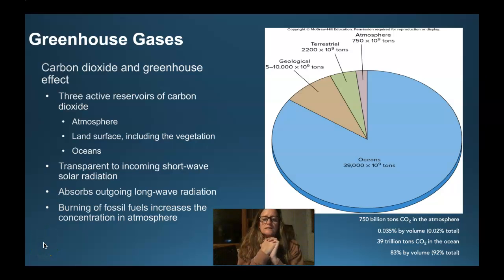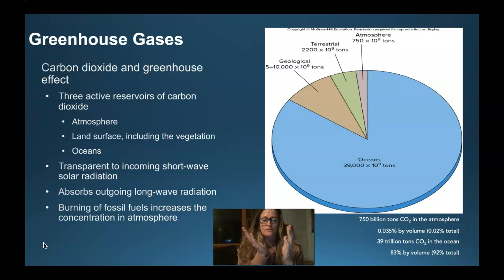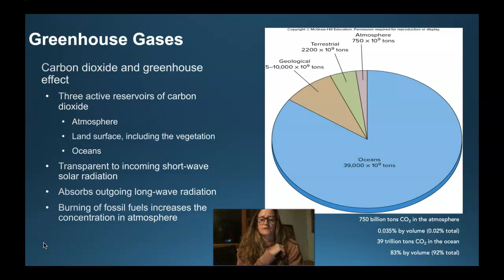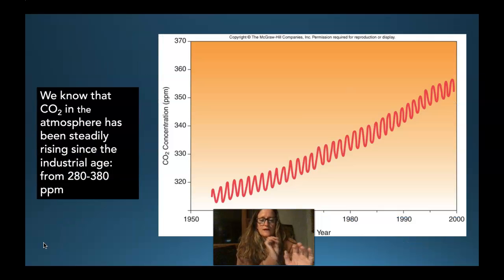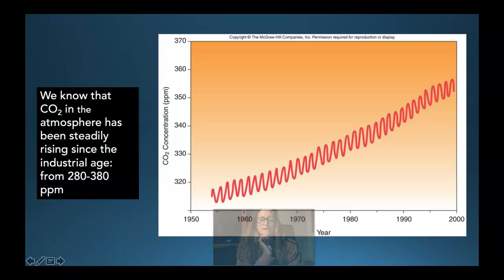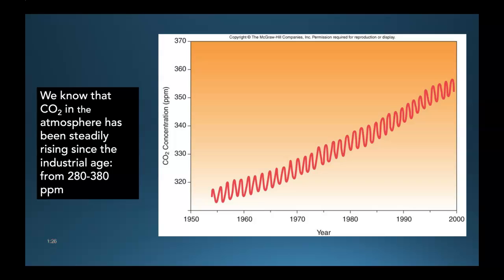1105_ch6_atmosphere3